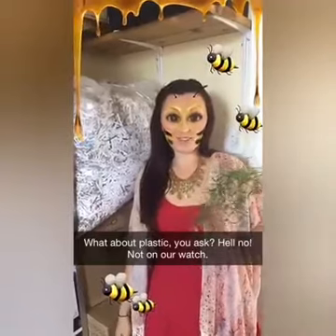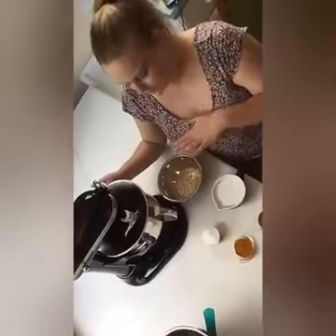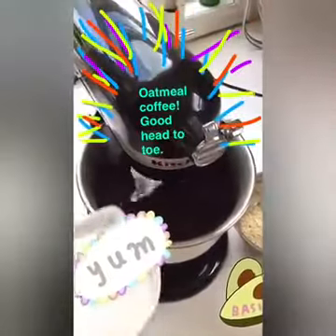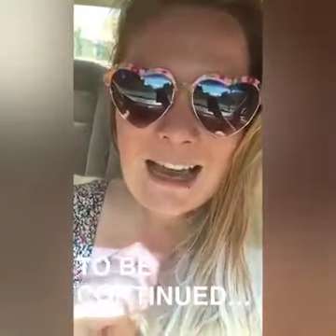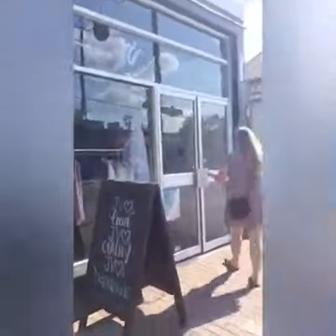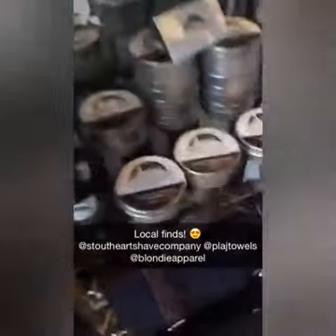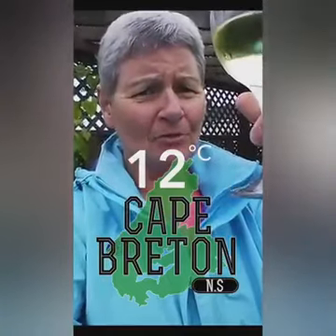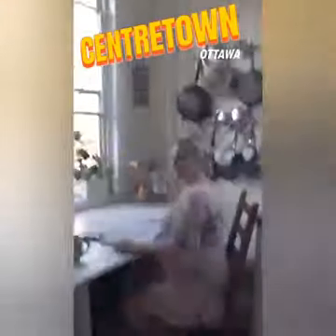Scrub Inspired take over Shopify snapchat for a day!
Live a day in the life of Scrub Inspired! Join the founders Jessica and Kiersten as they take over the Shopify snapchat for a day. From making your scrub, delivering wholesale packages to JV Studios in Ottawa, and a tour of our office - we've got a jam-packed day in-store.